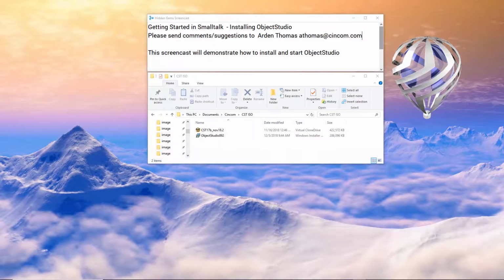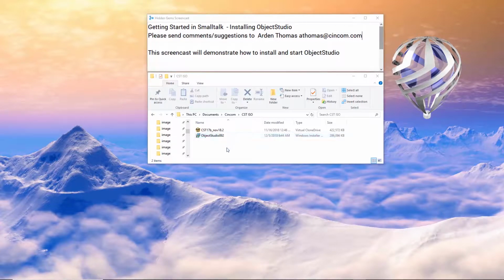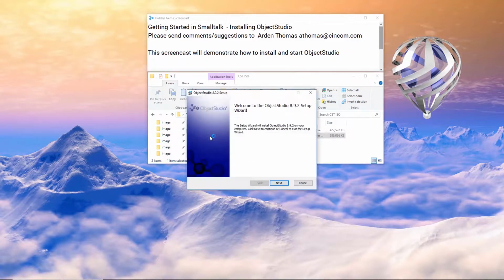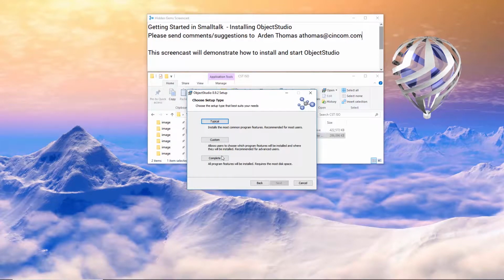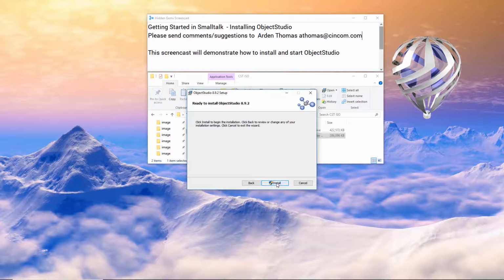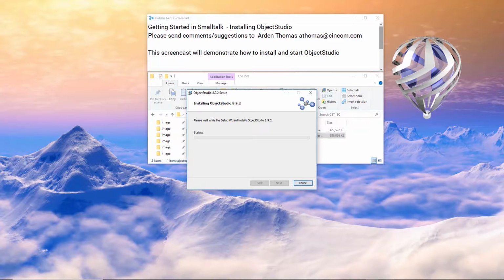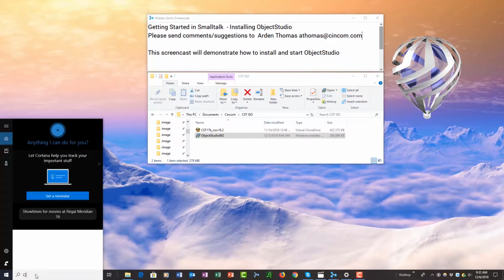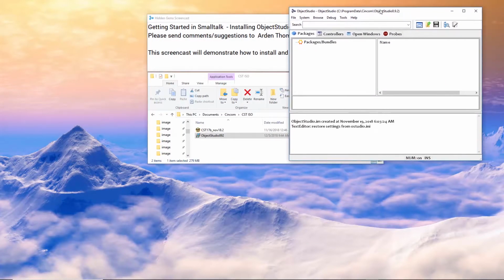Getting Started in Smalltalk: Installing Cincom ObjectStudio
Cincom ObjectStudio is an ideal solution for developing custom applications for Windows®. Known as the “business person’s thinking tool," and based on the powerful Smalltalk language, ObjectStudio provides a powerhouse development environment, which is necessary to create innovative applications that capture complex business models and processes. This brief screencast demonstrates installing ObjectStudio on a Windows 10 platform.